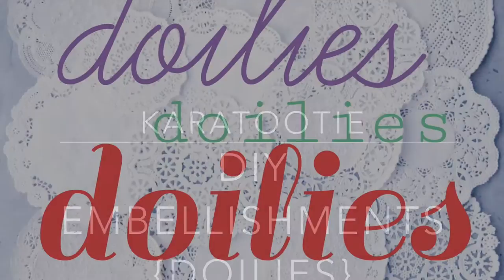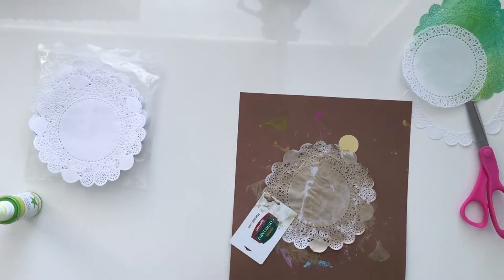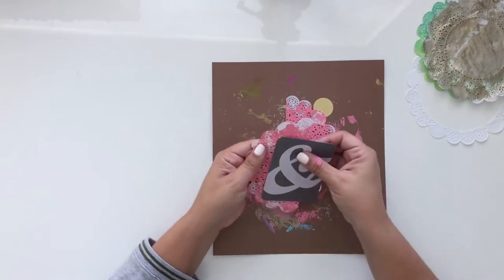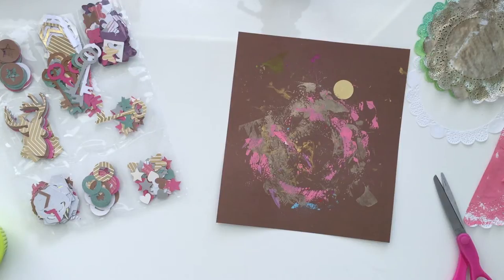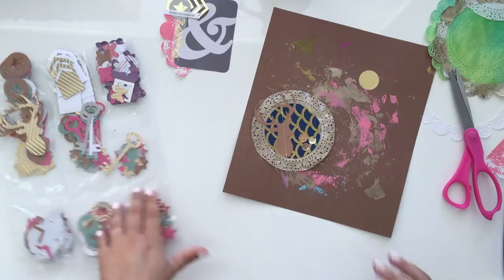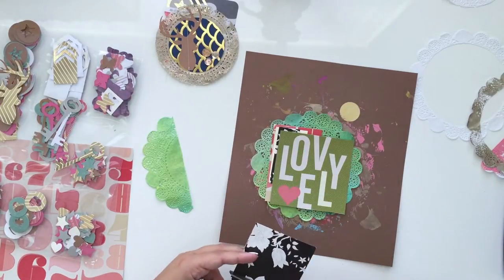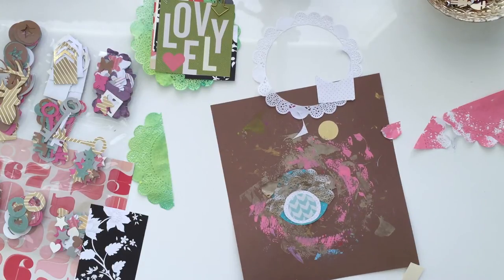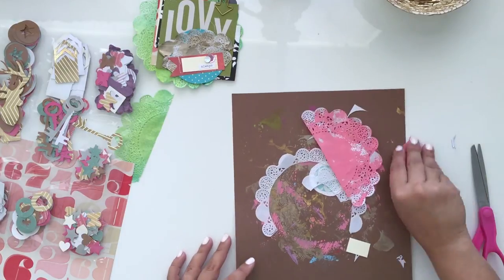DIY embellishments using SCRAPS {DOILIES}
**MY INFO**